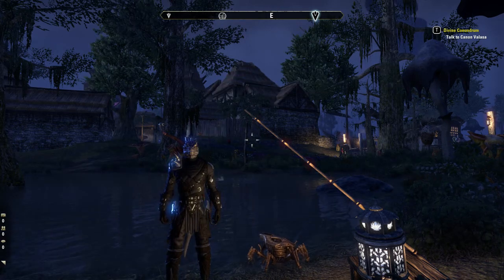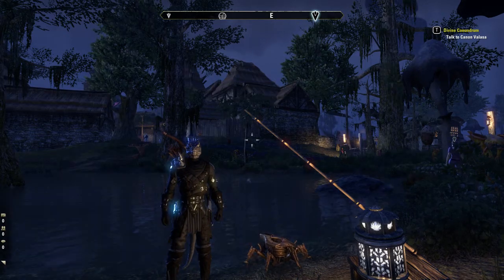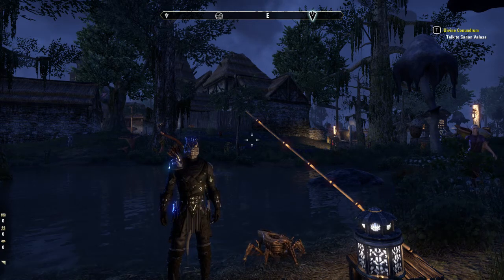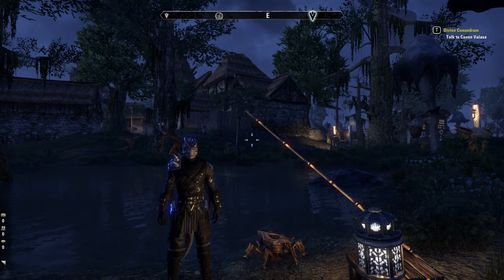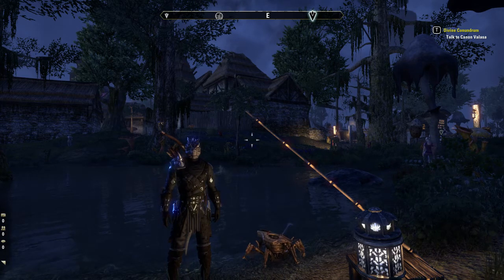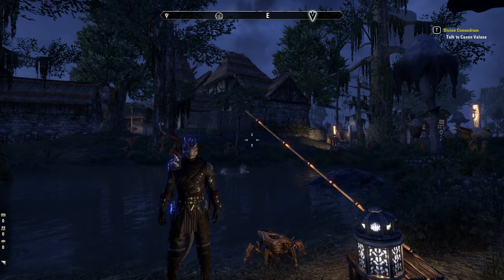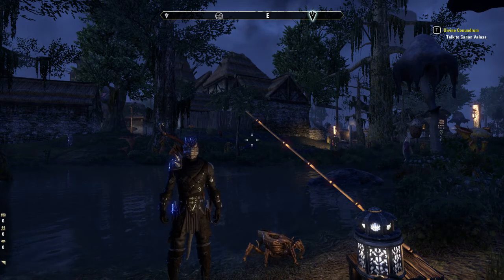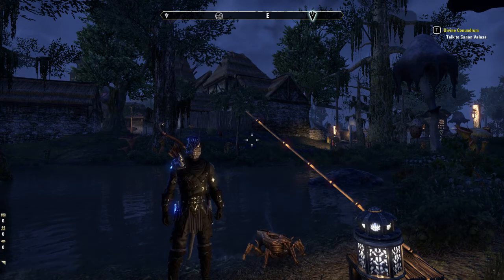ESO Morrowind Review with out spoiler's.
So this is my review of Morrowind and I give no spoilers to allow for discovery of one's own.